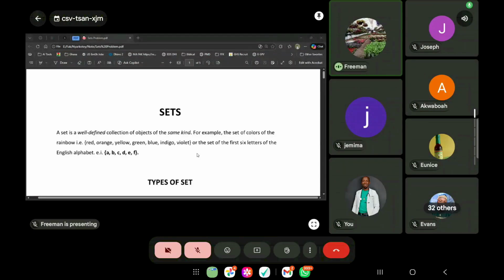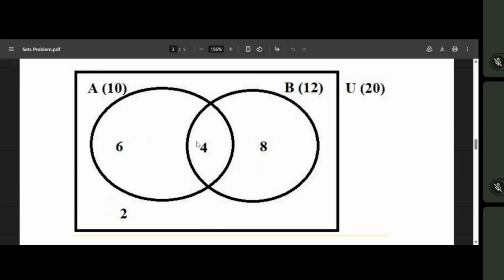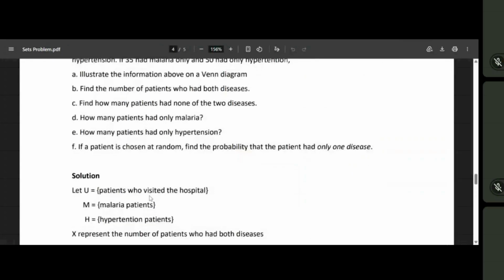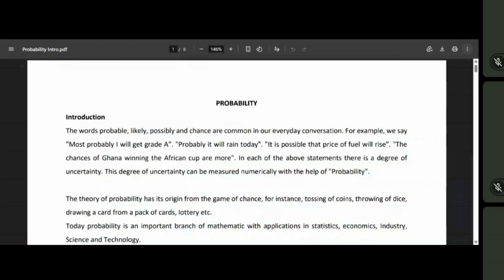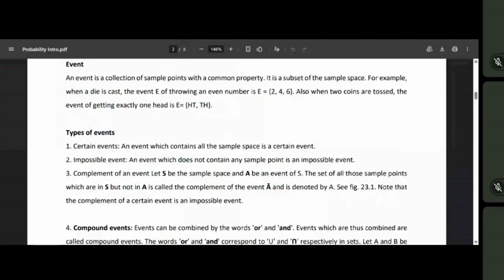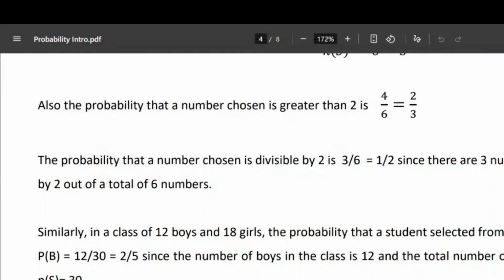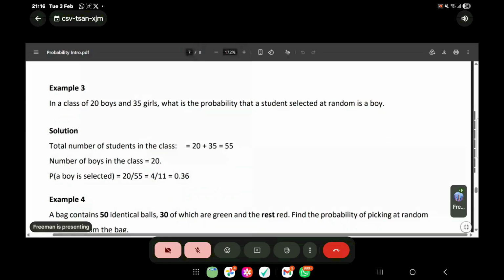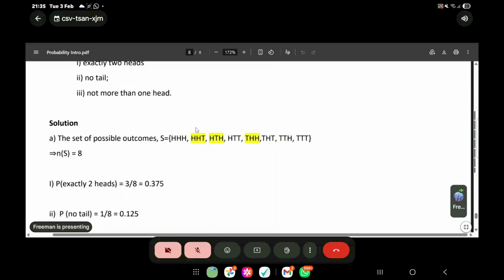BIOSTATISTICS Recording 2026-02-03 211455